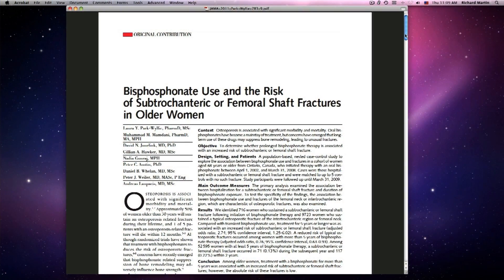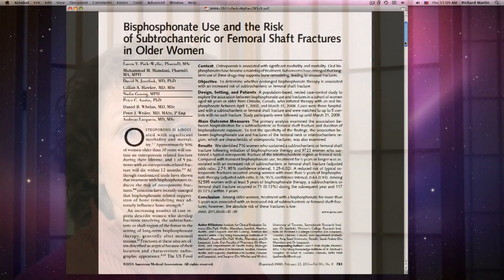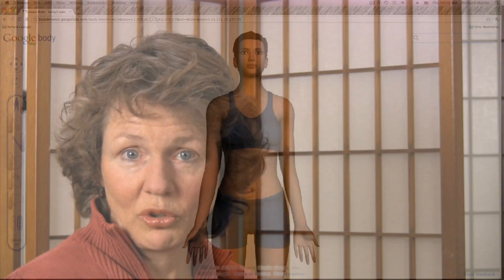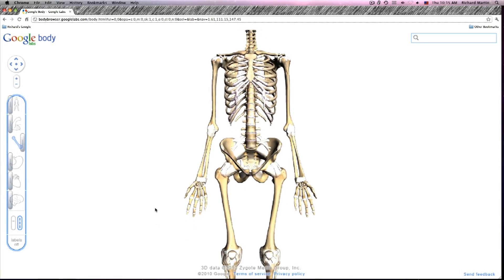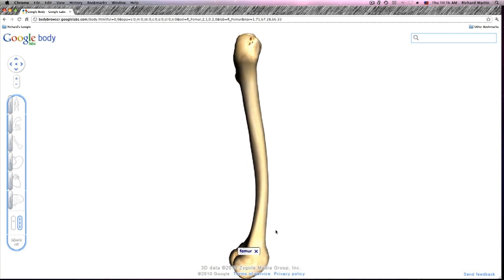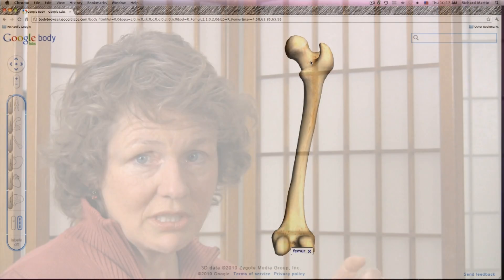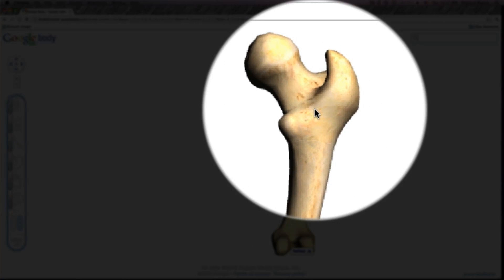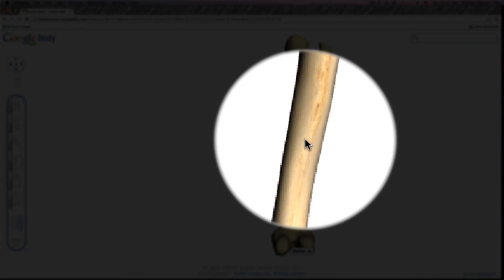Femoral Fractures and Bisphosphonates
Bisphospohnate use over an extended period can lead to increased risk of femoral fractures in older women according to a recent study published in the Journal of the American Medical Association (JAMA). The study results are explained in this video.